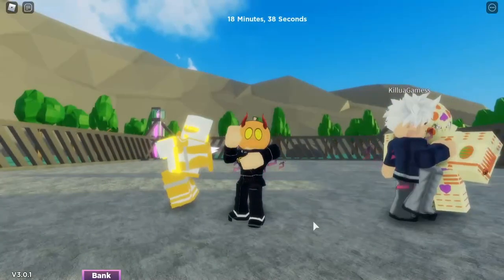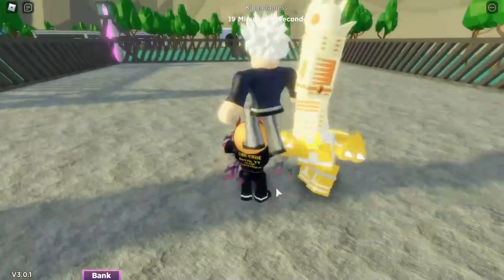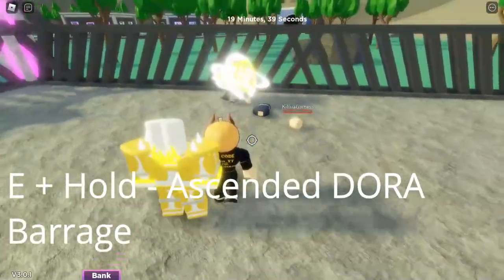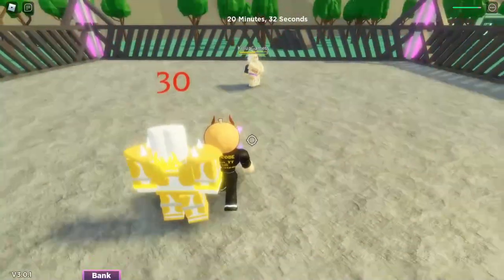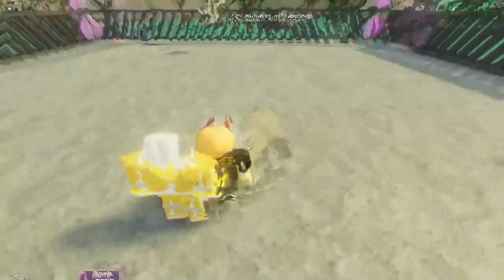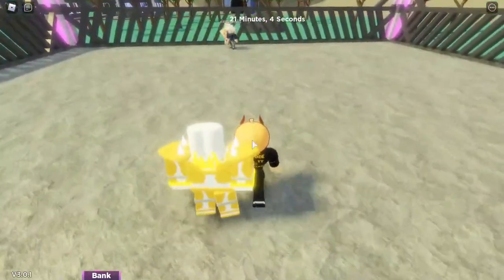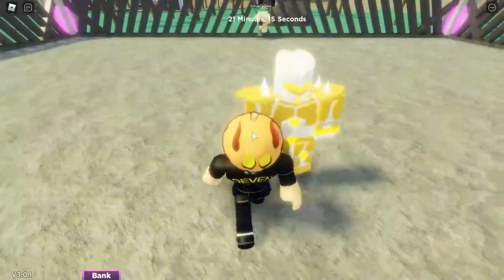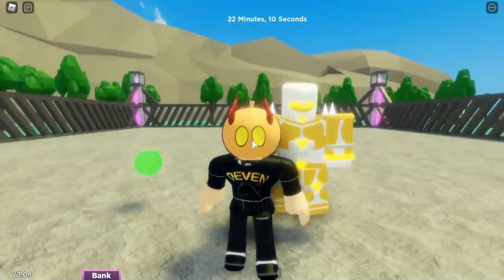Crazy Diamond Over Heaven Showcase!